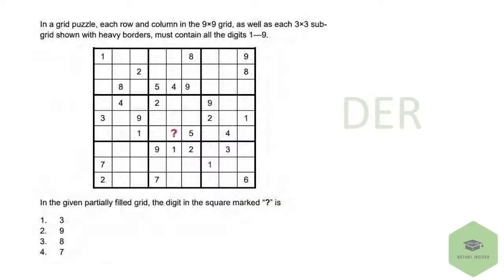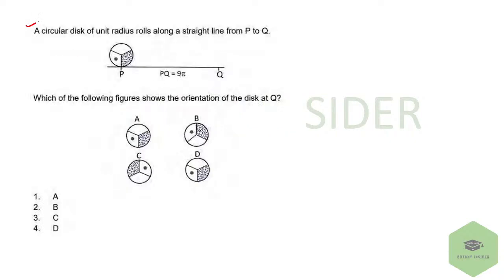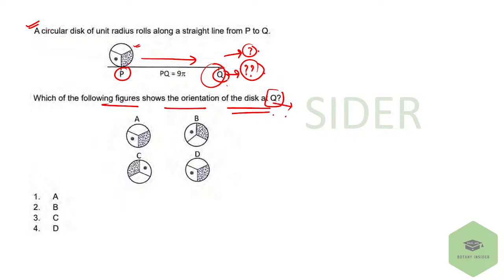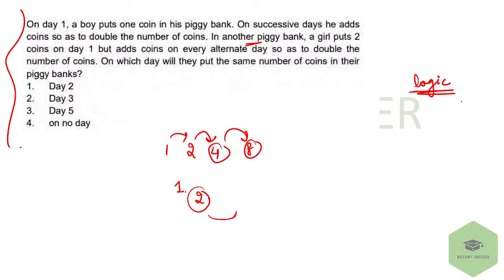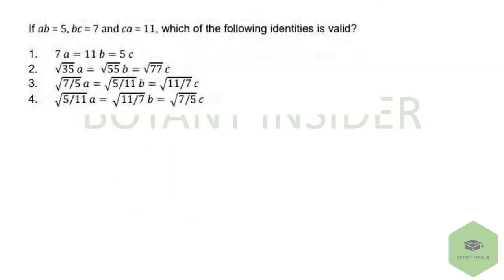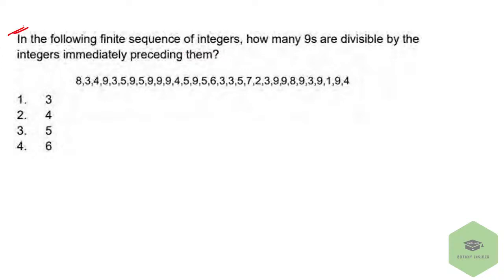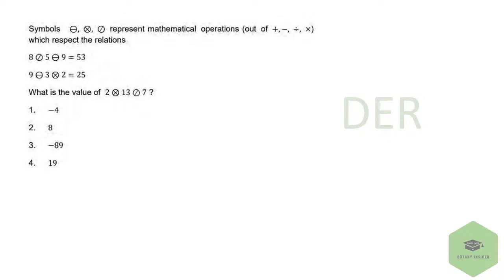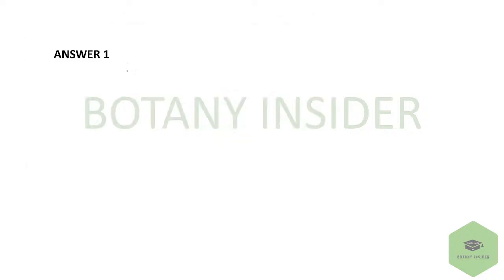GENERAL APTITUDE PRACTICE SESSION - CSIR NET LIFESCIENCES JUNE 2024